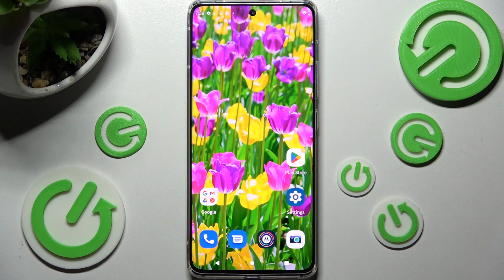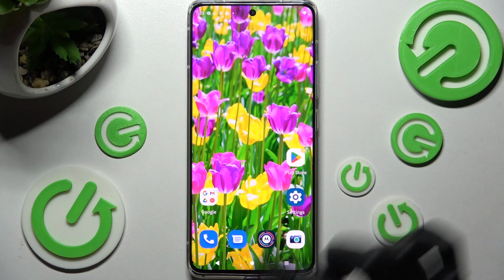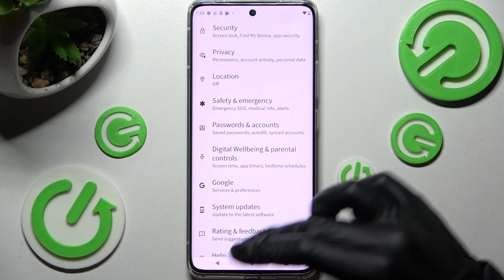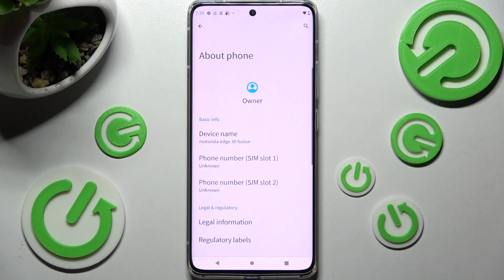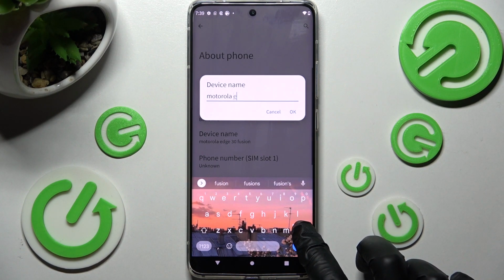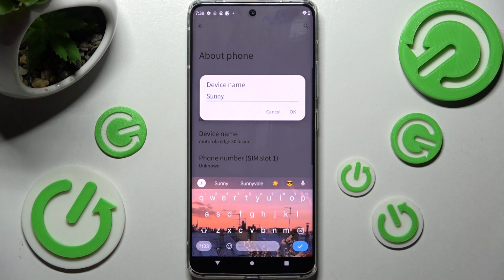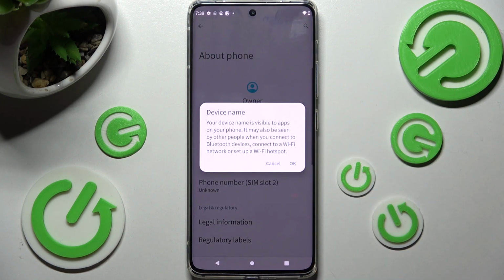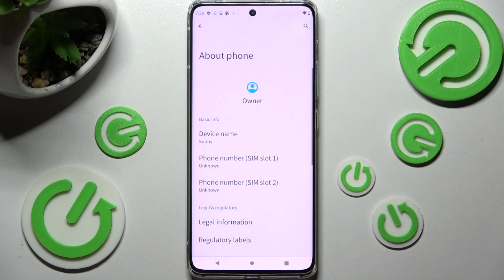MOTOROLA EDGE 30 FUSION - How To Change Device Name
Check more info about Motorola Edge 30 Fusion:
Do you wondering how change device name in Motorola Edge 30 Fusion? In this video we will show how to change device name in Motorola Edge 30 Fusion.

How to change device name on Motorola Edge 30 Fusion?
How to set up device name in Motorola Edge 30 Fusion?
How to check device name in Motorola Edge 30 Fusion?